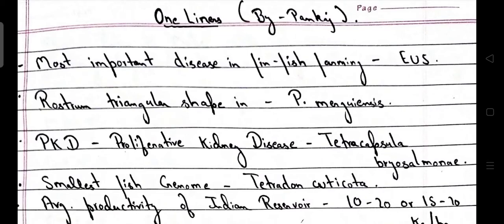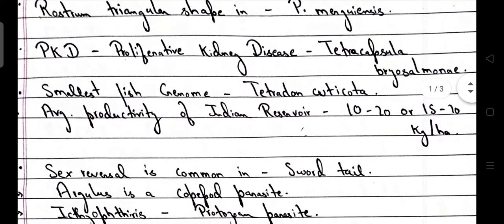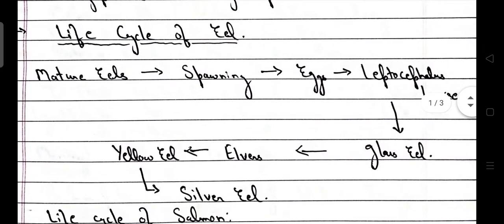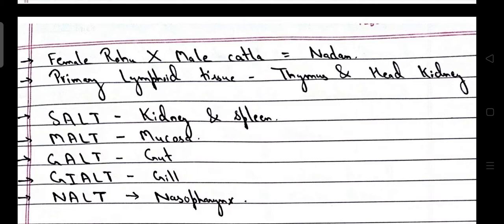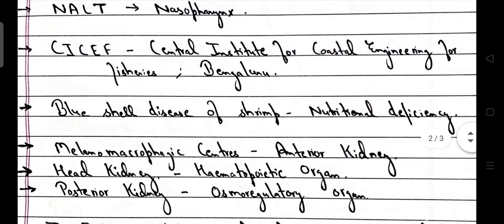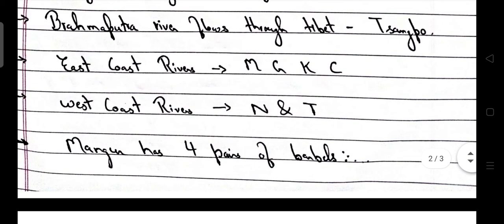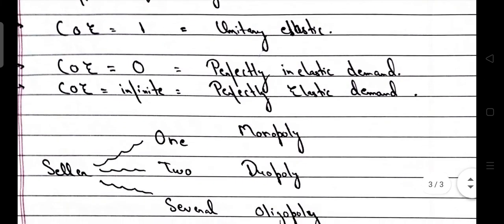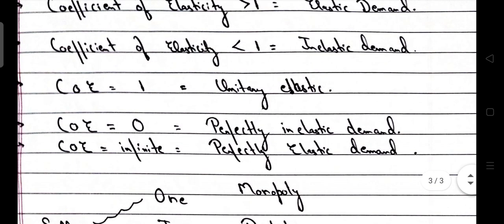JRF @ YOUR FINGERTIPS ICAR JRF FISHERIES SCIENCE FEO CARPS NABARD IBPS ICAR JRF 2021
HANDBOOK OF FISHERIES & AQUACULTURE (NUTRITION OF FINFISH AND SHELLFISHES )NABARD

Dear ICAR JRF ( FISHERIES SCIENCE ) Aspirants*

With many requests for more test series and ICAR JRF exam around the corner.

FISHING PEDIA is presenting a customised *ALL INDIA JRF MOCK TEST  for ICAR jrf Exam compiled by individuals and experts from various institutes.
●Test Schedule Date: ( 10, 14, 18 , 22 , 26 , 30 August , 1 , 4 , 6 ,8 September)
● 10 test, MCQ based covering all units and whole syllabus.
●Overall ranking and result will be provided

Hurry register fast and avail offers (limited seats)

Starting offer price Rs~249/- only.

Pay via G pay / Phonepay no. 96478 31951
Steps to register :
Step 1 : Make the payment
Step 3 : We will add you in a whatsapp group.
Step 4: All the information for the test will be given in whatsapp group .

Registration opens from 5th August .

Thankyou :
With regards
Team ( FISHING PEDIA )

SOFIA -2020 || ICAR JRF 2021 || ICAR JRF FISHERIES SCIENCE FEO FO NET ASRB #2021

E COURSE ( ONE LINERS ) FISH FOOD ORGANISMS

E COURSE ( ONE LINERS ) COASTAL AQUACULTURE

Lectures related to fisheries
BFSC SYLLABUS.
 LET US TOGETHER CONTRIBUTE FOR THE       BETTERMENT OF FISHERIES SCIENCE

WITH REGARDS ~ BEING FISHCO TEAM